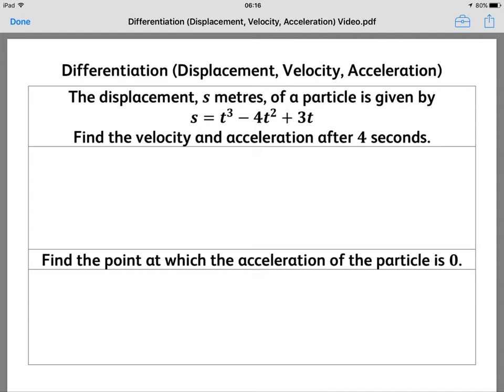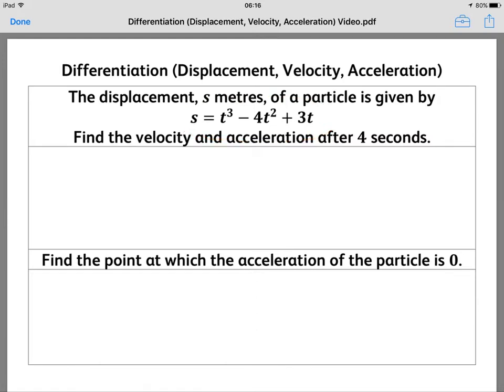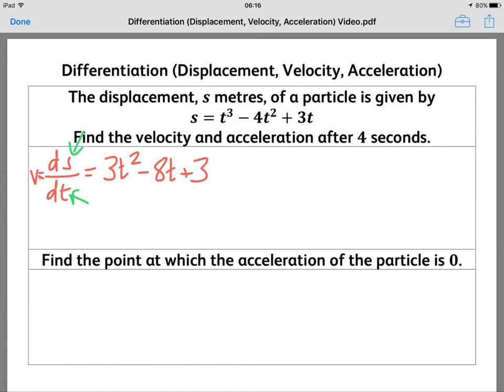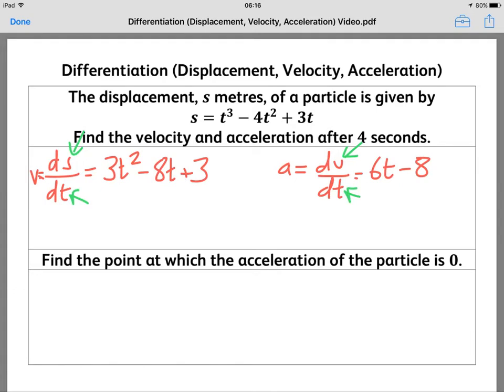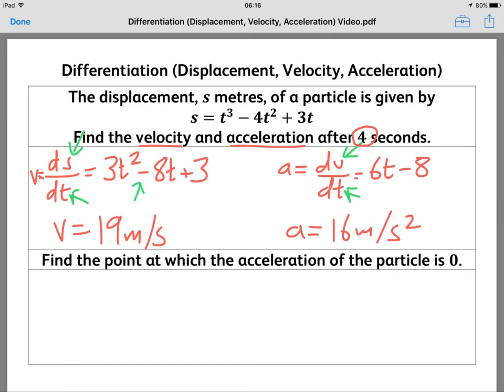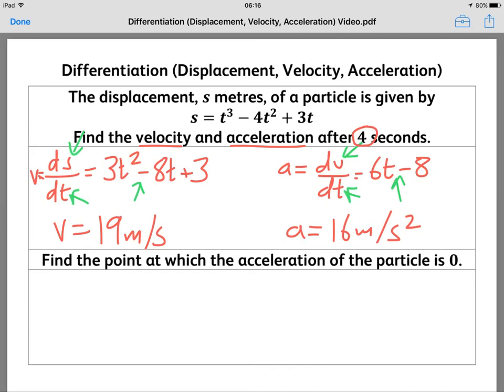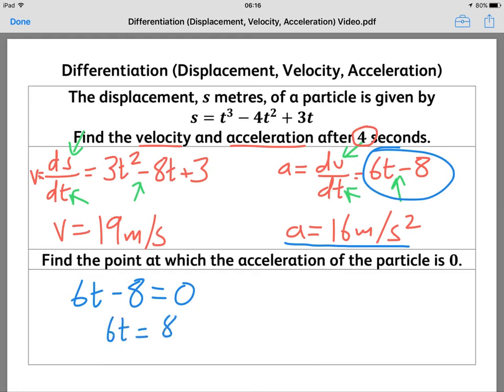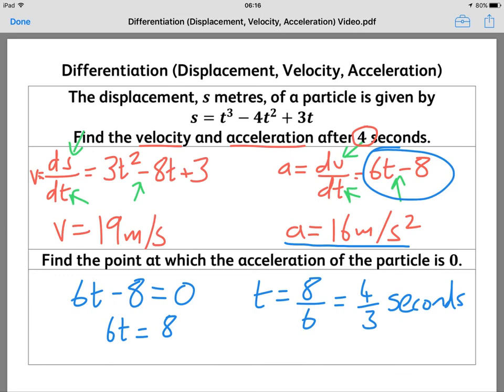Differentiation (Displacement, Velocity, Acceleration)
This is a video to explain that displacement differentiates to velocity which differentiates to acceleration.